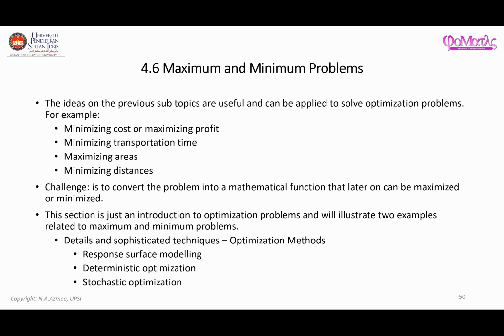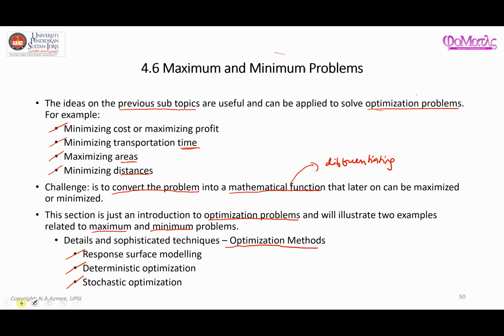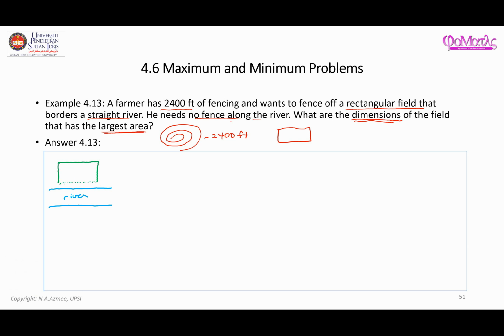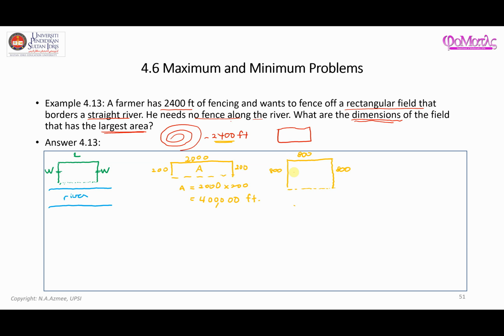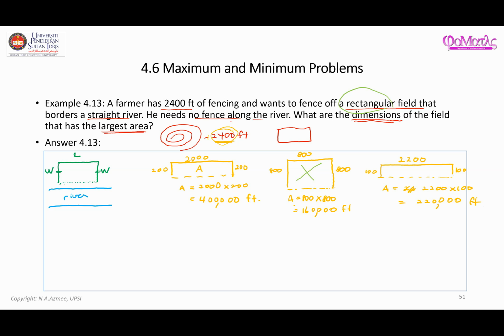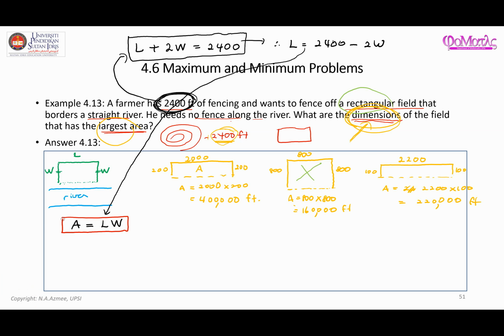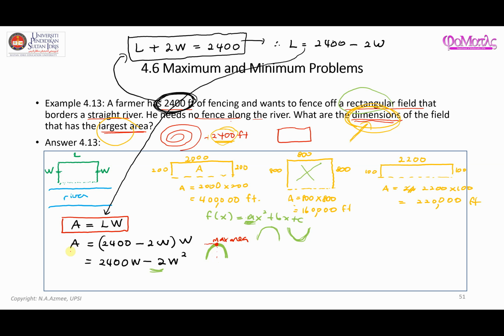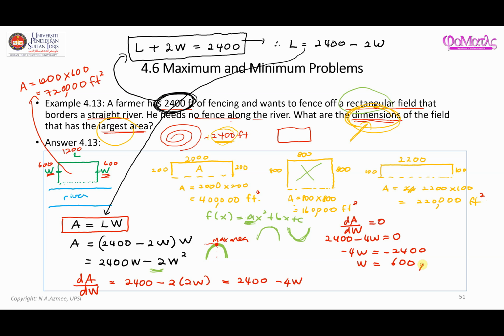Find the Dimensions of Rectangular Fencing that Will Give the Largest Area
Slight error around minute 5 to 8 where the units have to be square ft instead of ft; and also the area for the second example is 640,000 square ft instead of 160,000.